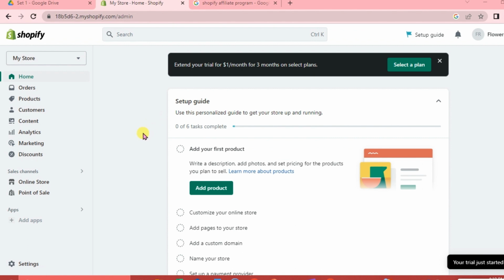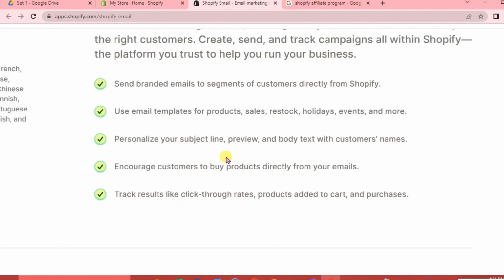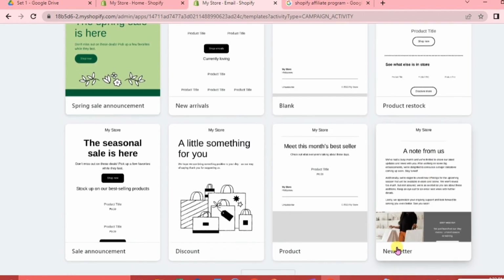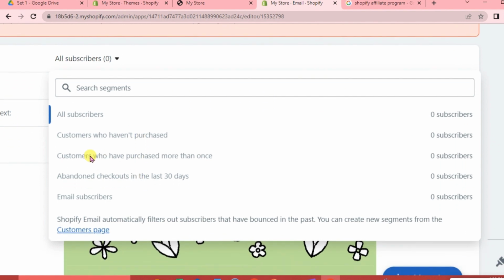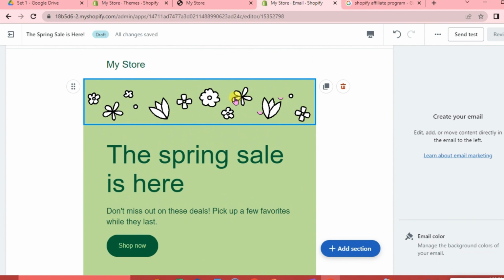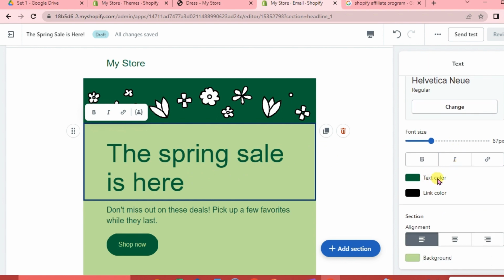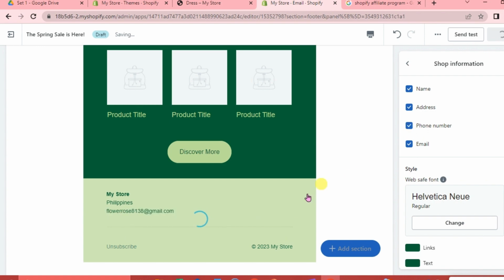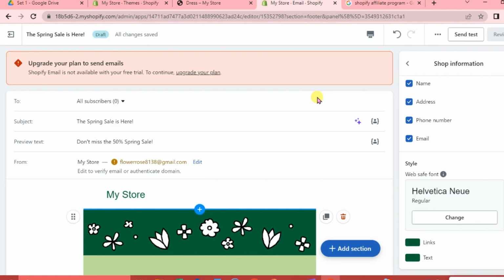How to Use Shopify for Email Marketing (Complete Guide 2023)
How to Use Shopify for Email Marketing. In this video on How to Use Shopify for Email Marketing, we're going to show you how to use Shopify for email marketing. We're going to show you how to create a custom email campaign, set up automated emails, and track your results.

If you're interested in starting or expanding your email marketing program, then this is the video for you! By the end of this guide, you'll have all the information you need to get started with Shopify email marketing.
How to Use Shopify for Email Marketing